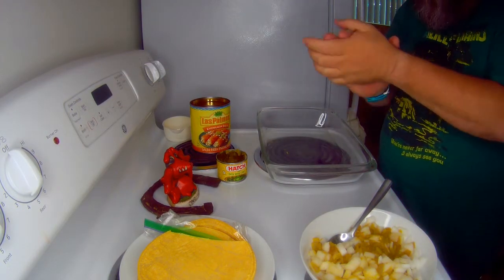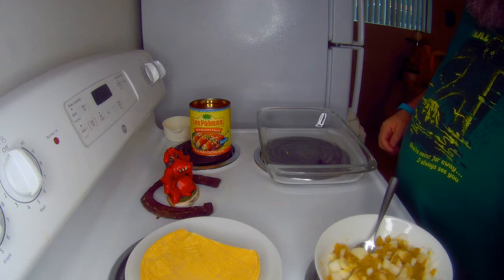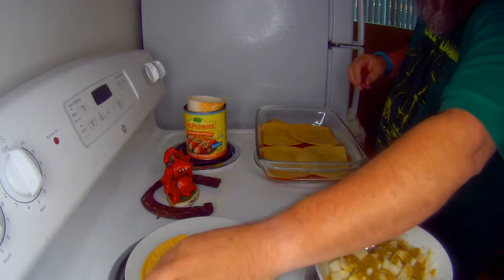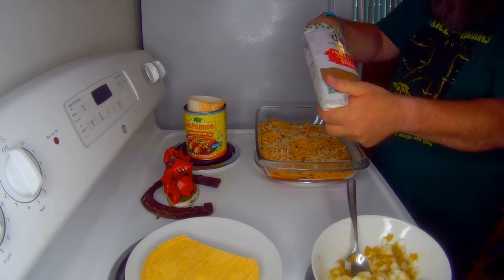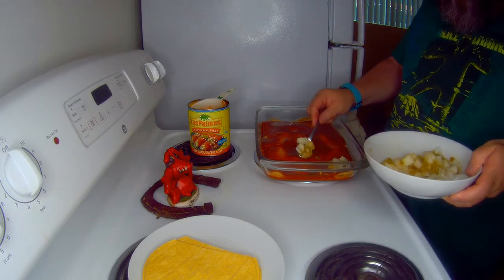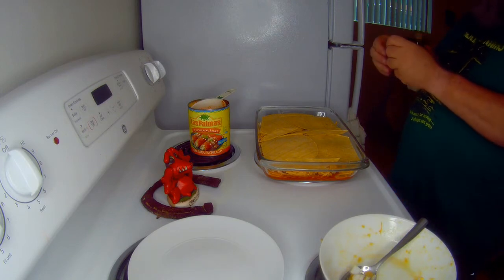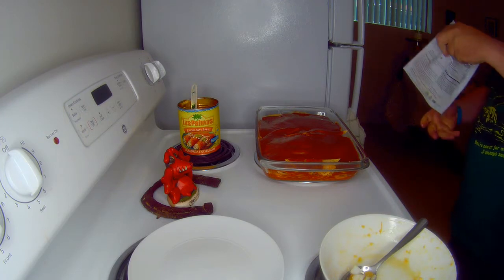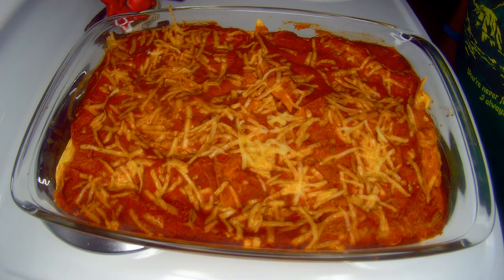How to make vegan gluten free enchilada stack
Today I'll teach you how to make Vegan Gluten free "Cheese" Enchilada Stack

Recipe

1 Package Corn Tortillas
1 Package Pepper-jack Shredded "Cheese"
1 Package Cheddar Shredded "Cheese"
1 28oz Can Red Enchilada Sauce
1 Small can of Diced Green Chiles
1 Diced White Onion